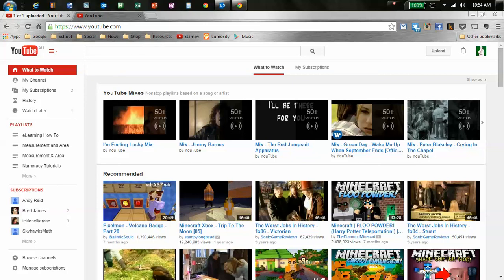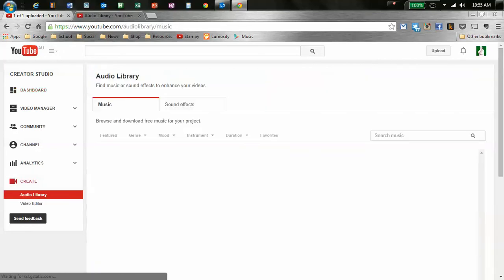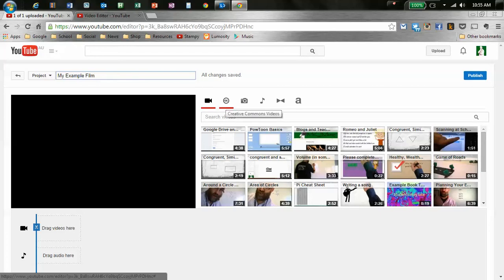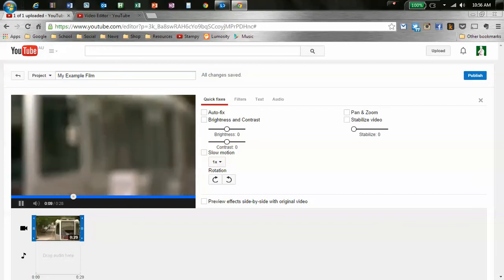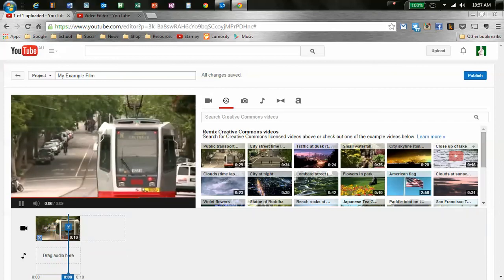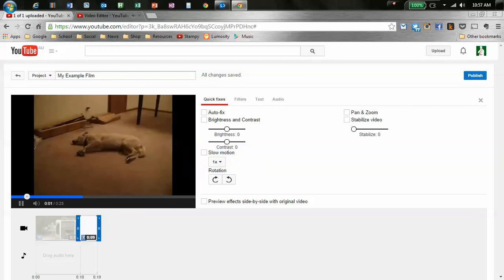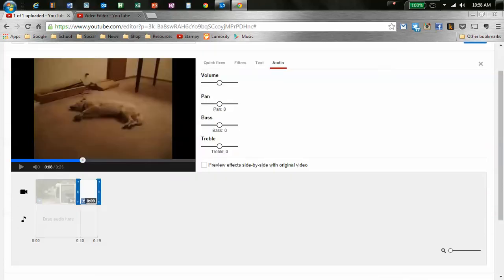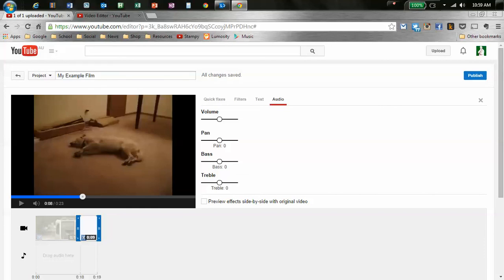YouTube Video Editor